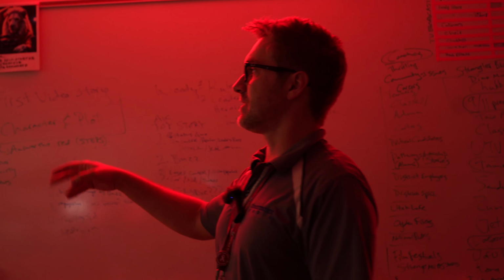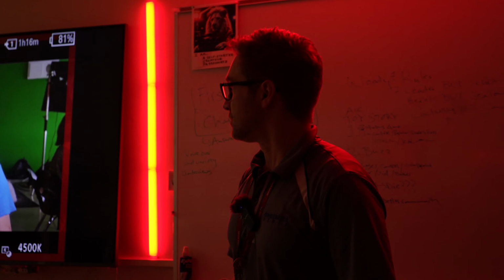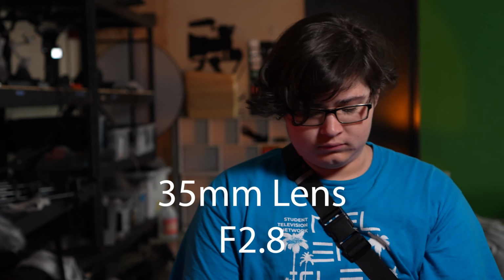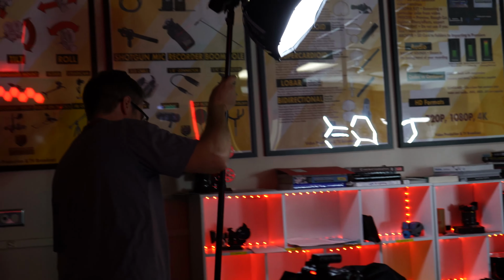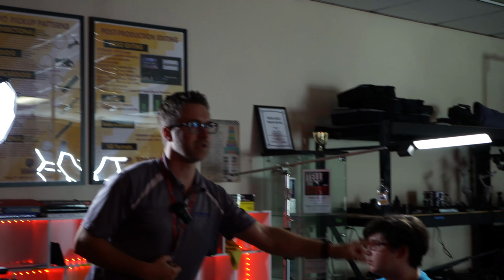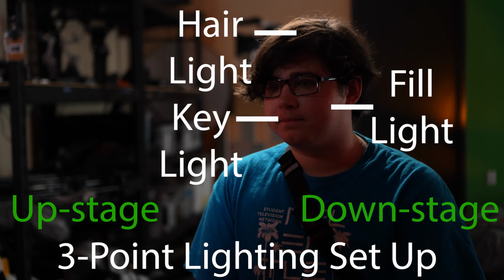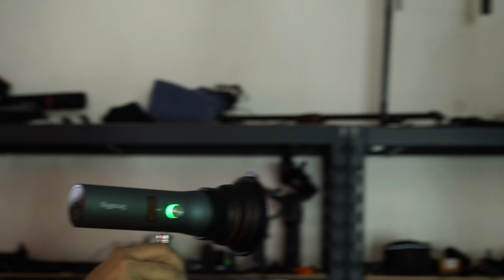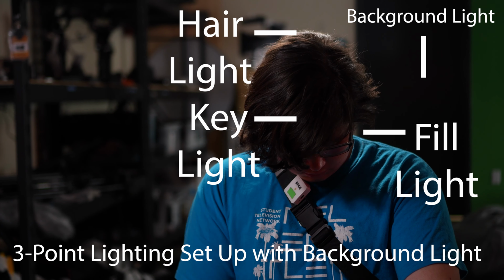Interview Tutorial (Lighting, Camera Position, Microphone, Composition) - PulseTV